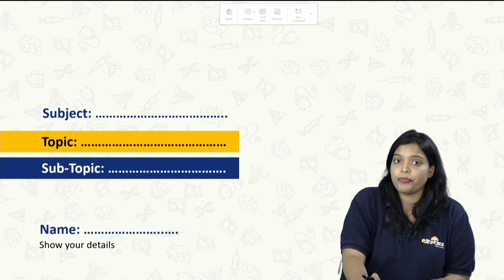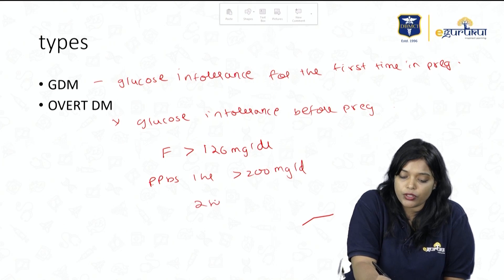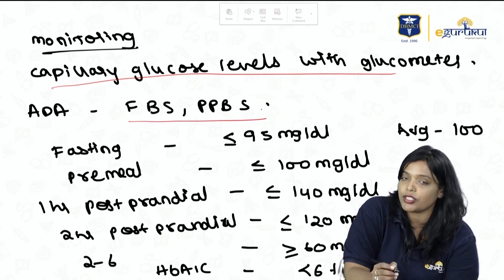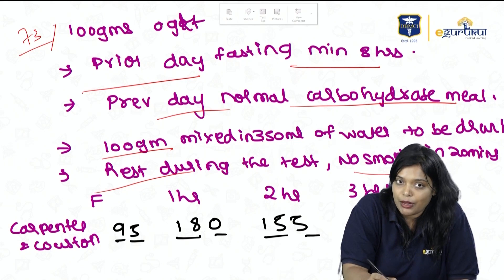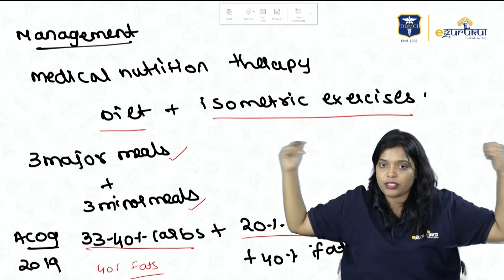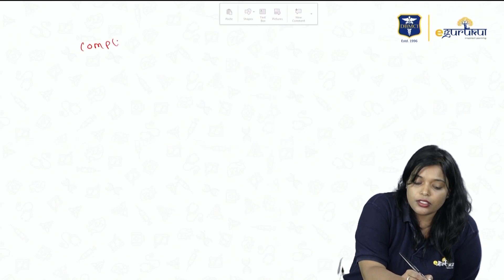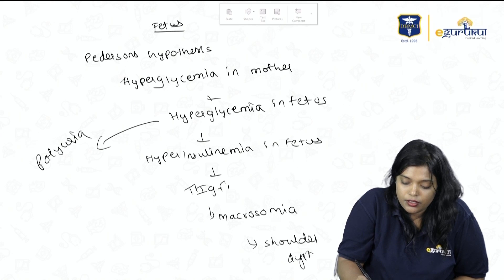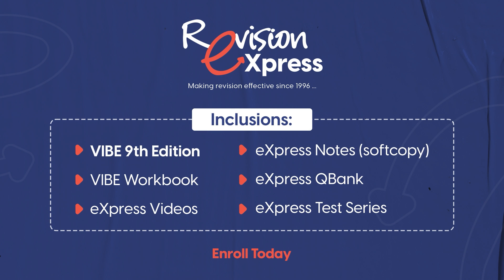Revision eXpress [Obstetrics]: Diabetes Mellitus in Pregnancy | Dr. Ramyasree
Accelerate your NEET PG or FMGE revision with Revision eXpress. Here's a sneak peek into the Obstetrics video lectures. Watch Dr. Ramyasree discuss with you the topic 'Diabetes Mellitus in Pregnancy'.